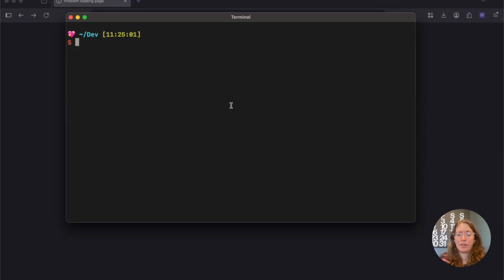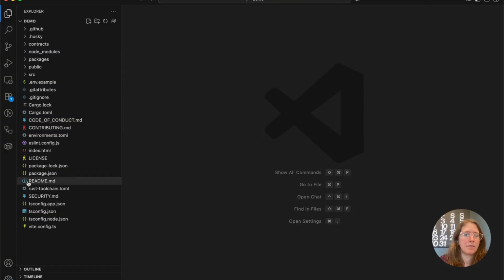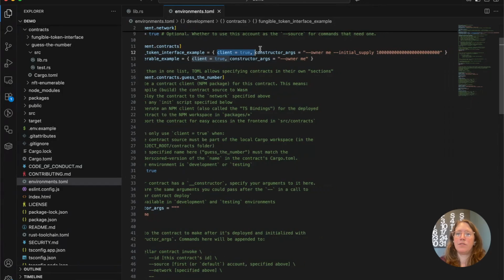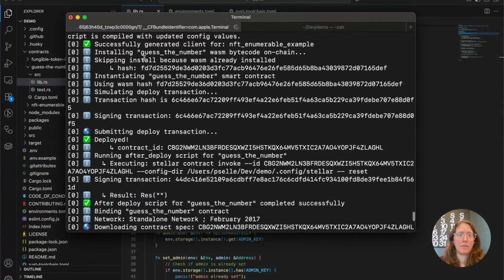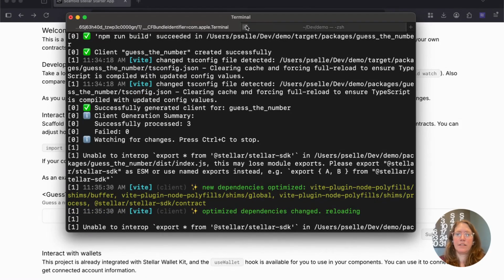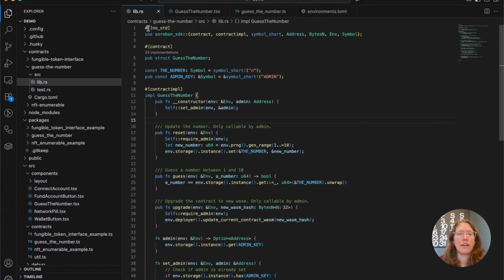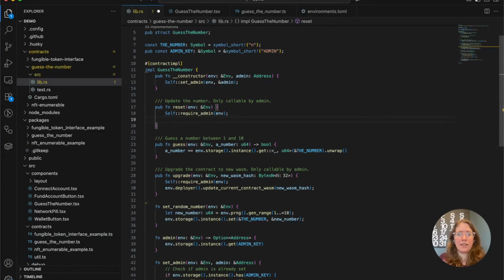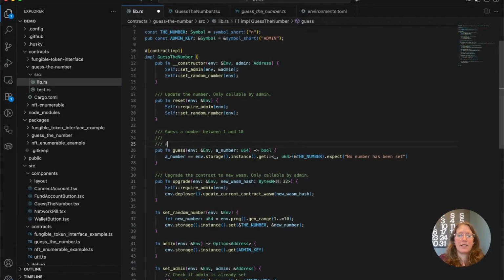Scaffold Stellar: Getting Started and Guess the Number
In this tutorial shows how to get started with Scaffold Stellar, and then how to improve the default "Guess the Number" dapp, installed with Scaffold Stellar, to add you own functionality.